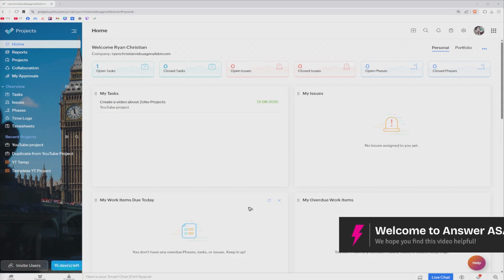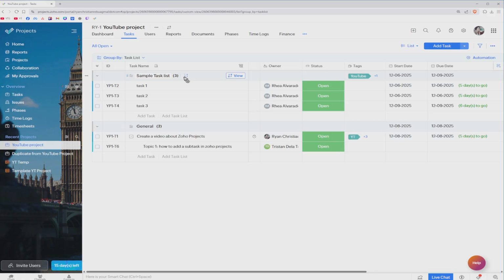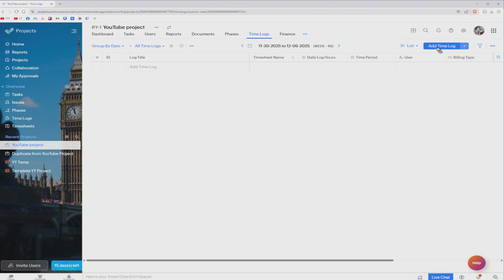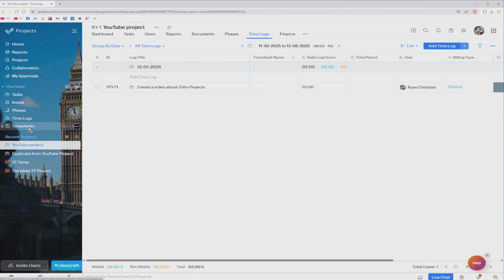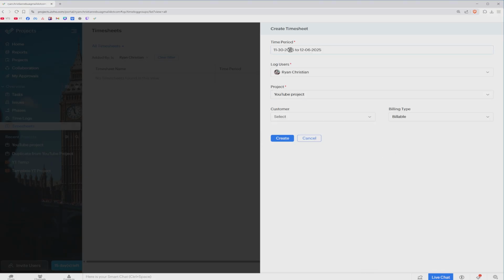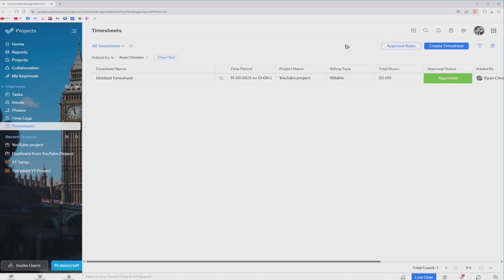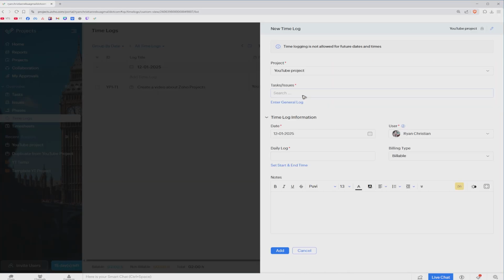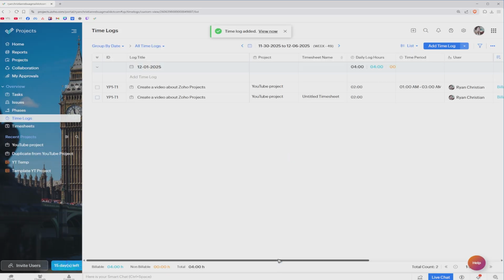How to LOG TIME in Zoho Projects (Step by Step)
This tutorial shows how to log time in Zoho Projects so hours spent on tasks are tracked correctly. It’s useful for billing and productivity analysis. Please consider liking the video and letting us know if you have any comments, ideas or questions, we really appreciate any feedback! We have plenty of other tutorials on our channel so come and see if we can help you with anything else :)